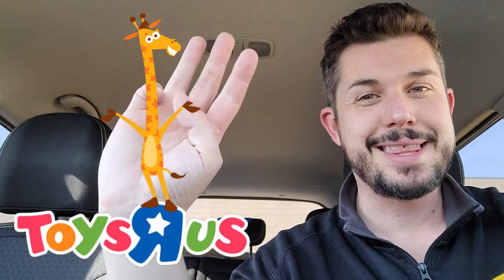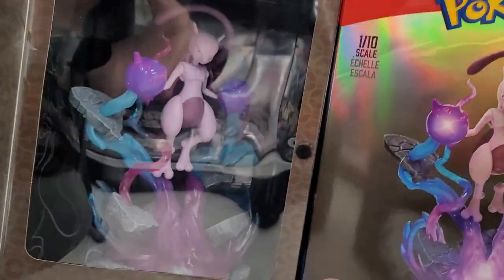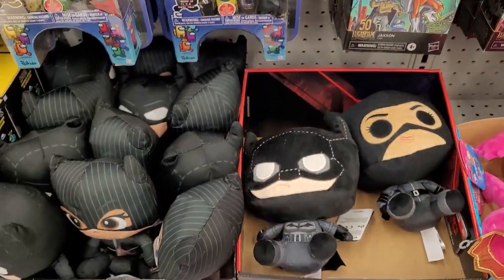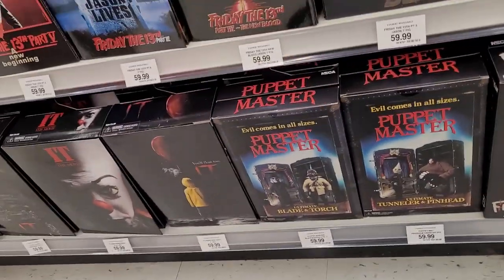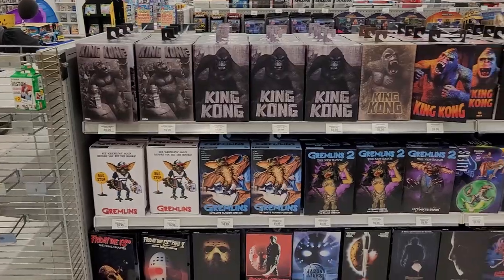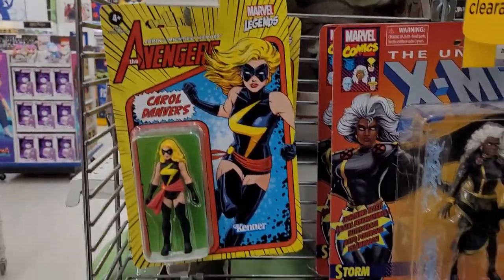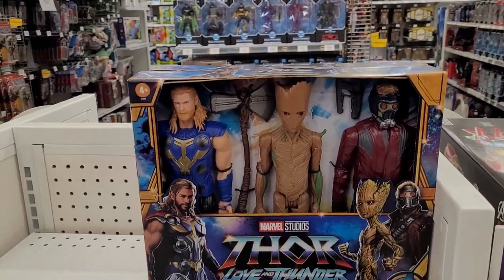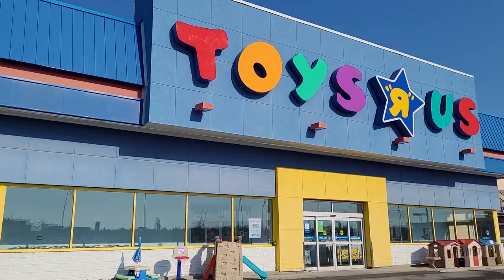TOYS'R'US- Toy Hunt & Store Tour 13- Huge Horror Figure Collection!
Join me for another stour tour and toy hunt in the largest TOYS'R'US in town! Epic horror figure collection and so much more!